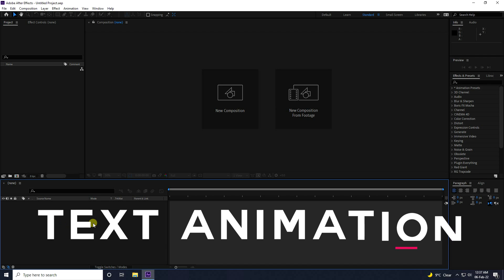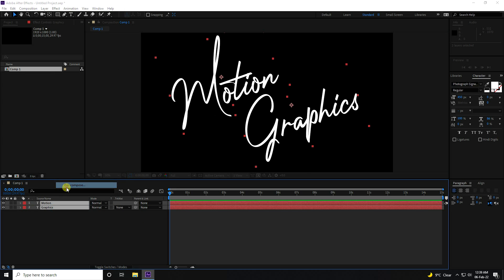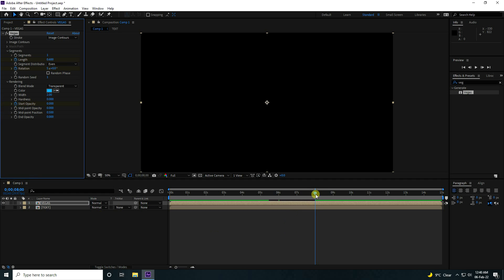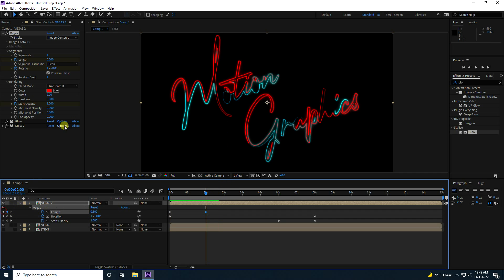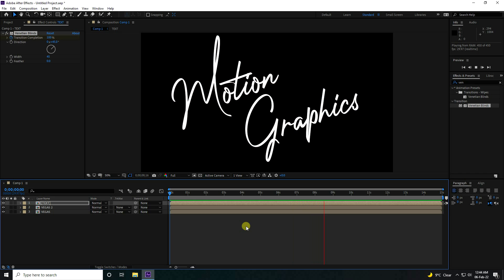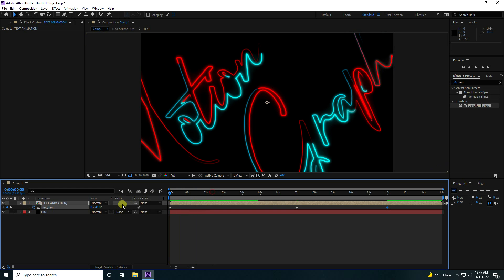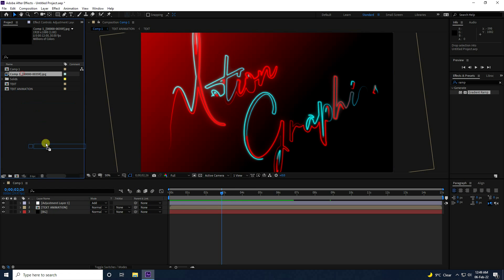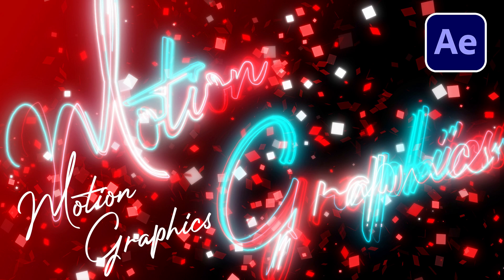Glowing After Effects Text Animation - After Effects Tutorial - Free Download File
In this After Effects Tutorial, I will teach you how to create glowing & Neon Stroke text animation without using any 3rd party plugin in after effects. so watch this video and lean logo & text animation in after effects. Thank You